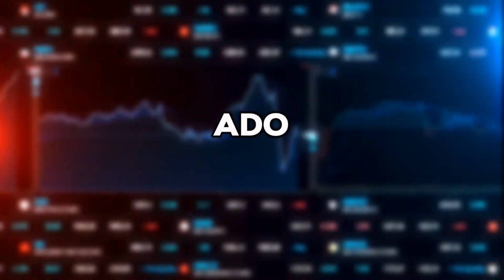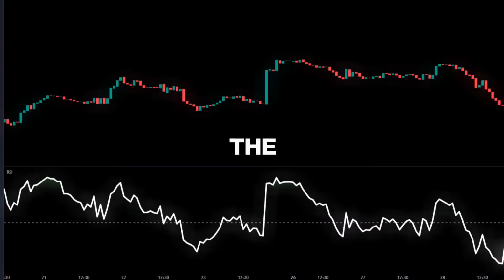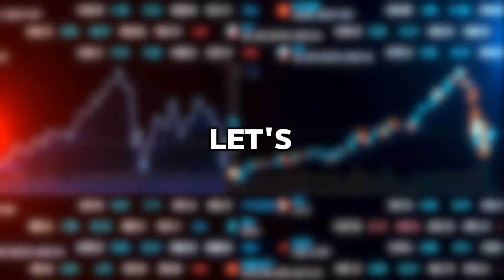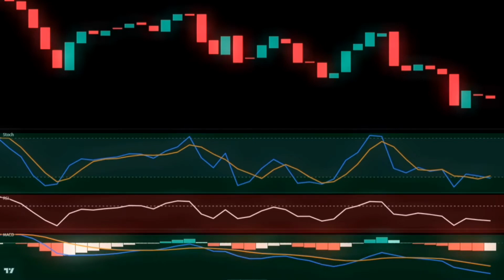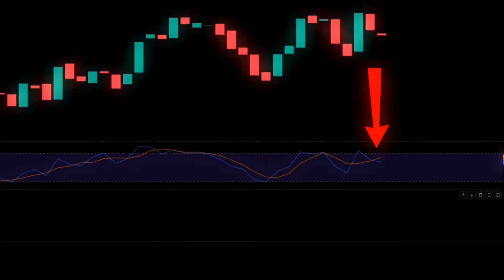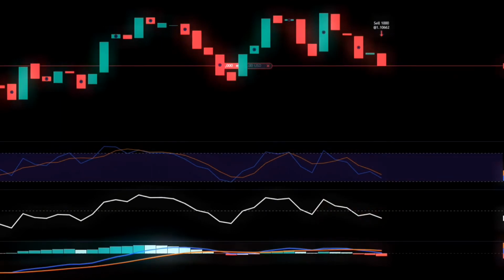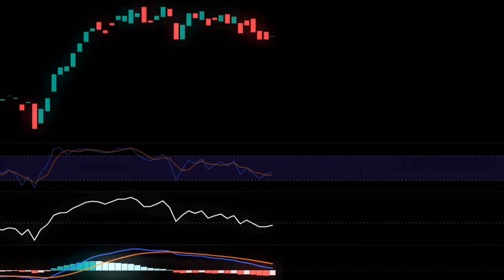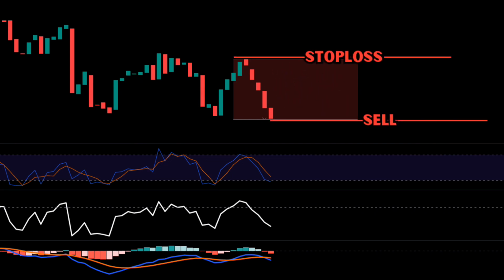Proven Method (MACD + RSI + Stochastic) Trading Strategy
Dive into a structured methodology that combines the MACD, RSI, and Stochastic indicators to create a reliable trading system. We’ll walk you through step-by-step instructions, back testing results, and practical tips to refine your trades. Whether you’re experienced or a beginner, this strategy aims to enhance your trading skills and accuracy. Watch now to elevate your trading approach!